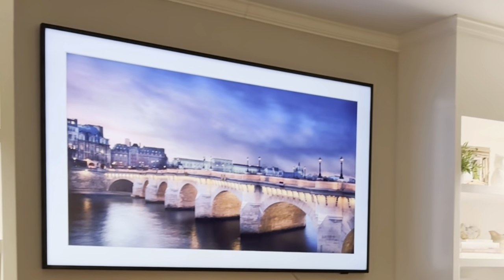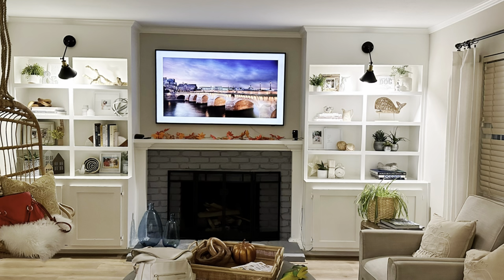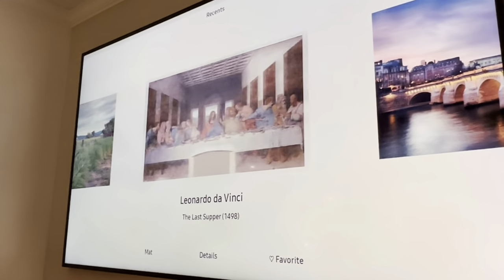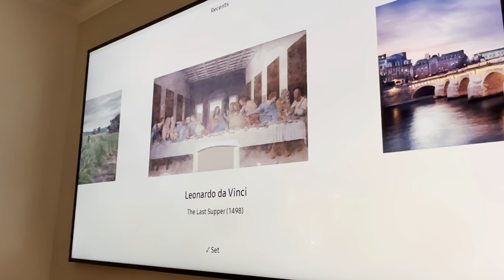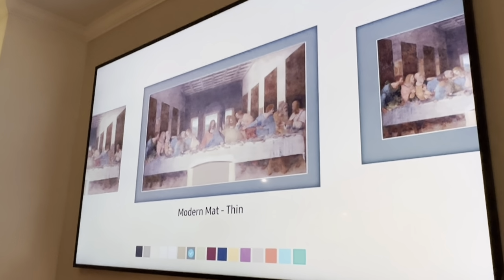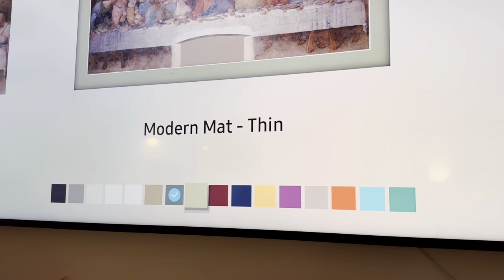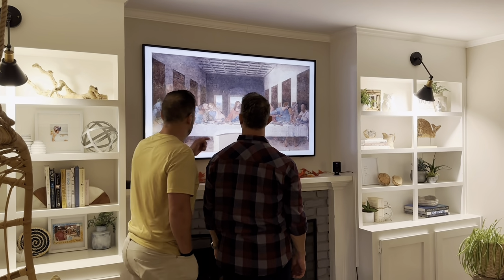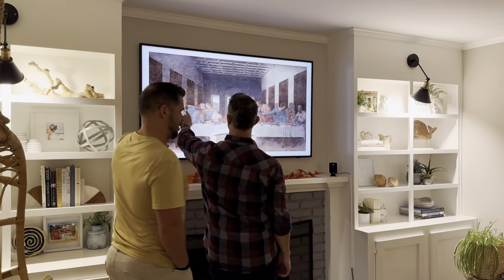3 Samsung Frame TV Features That Will Change Your Living Room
Discover how the Samsung Frame TV can transform your living room into a stunning visual masterpiece with these three game-changing features!

1. Art Mode: A Canvas for Your Walls
The Frame TV is not just a television; it's a work of art. When you're not watching your favorite shows, it seamlessly transitions into Art Mode, displaying high-quality artwork or personal photos. This feature eliminates the unsightly black rectangle typical of standard TVs, allowing your living space to feel more like a gallery. With access to over 1,400 pieces of art through the Samsung Art Store, you can customize your decor effortlessly.

2. Anti-Glare Matte Display: Perfect for Bright Rooms
One of the standout features of the latest Frame TV model is its anti-glare matte display. This innovation significantly reduces reflections, making it ideal for rooms with abundant natural light. Whether you're watching movies during the day or displaying art, this feature ensures that glare won't detract from your viewing experience.

3. No-Gap Wall Mount: A Sleek Profile
The Frame TV comes with a no-gap wall mount that allows it to sit flush against the wall, mimicking the appearance of a traditional picture frame. This design choice enhances its aesthetic appeal and integrates beautifully into any living room decor. Coupled with its invisible connection technology, which minimizes cable clutter, the Frame TV offers a clean and sophisticated look.

Transform your living room with these innovative features of the Samsung Frame TV and enjoy a blend of technology and artistry like never before!
This smart TV truly is a work of art! In this video, we delve into the world of the Samsung Frame TV to answer the burning question: Is it worth the investment? 📺✨

Join us as we explore the features, design, and functionality of this innovative TV that doubles as a stunning piece of art when not in use. From its seamless integration into any space to the lifelike picture quality and customizable frame options, we'll uncover whether the Samsung Frame TV truly lives up to the hype.

Whether you're an art enthusiast, a tech lover, or simply in the market for a TV that goes beyond the ordinary, this review will provide valuable insights to help you decide if the Samsung Frame TV is the perfect addition to your home entertainment setup.

Don't miss out on this comprehensive breakdown of one of the most talked-about TVs in the market. Hit play and discover if the Samsung Frame TV is the investment you've been looking for! 🌟

SAMSUNG 65" ClassQLED 4K LS03B Series The Frame Quantum HDR,Art Mode,Anti-Reflection Matte Display Screen,Slim Fit Wall Mount Included,Smart TV,Bluetooth with Alexa Built-In(QN65LS03BAFXZA,2022 Model)